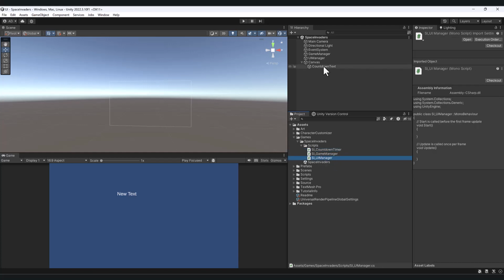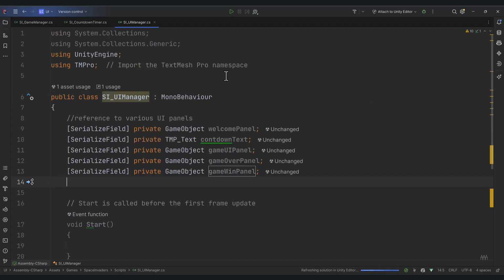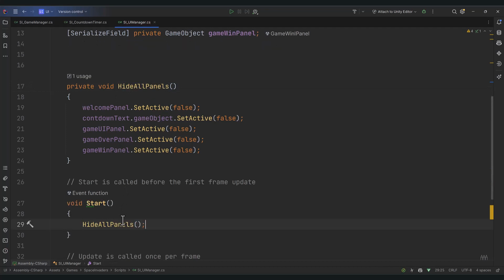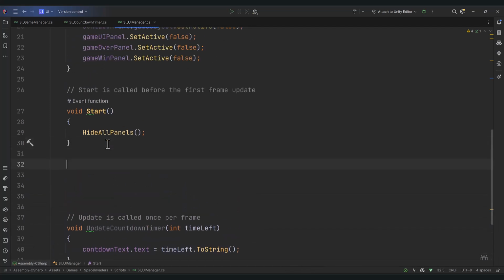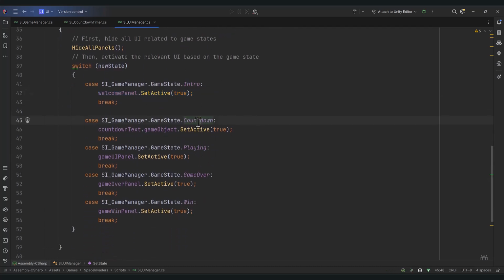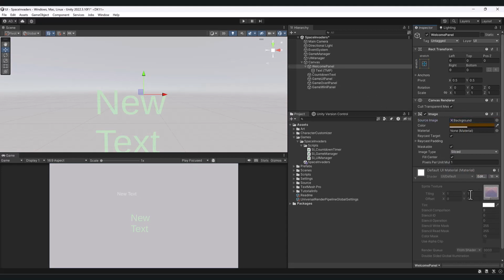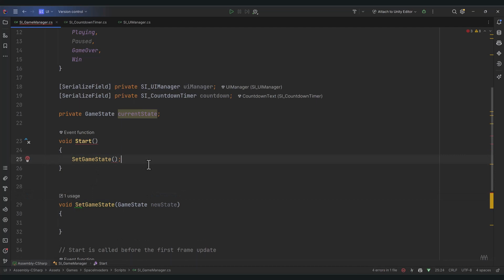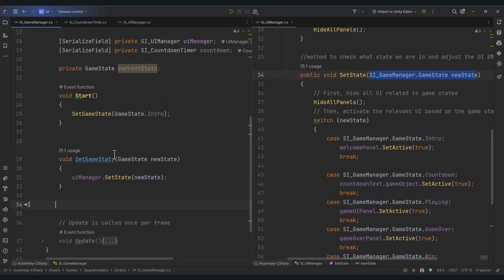03 SI UI Manager